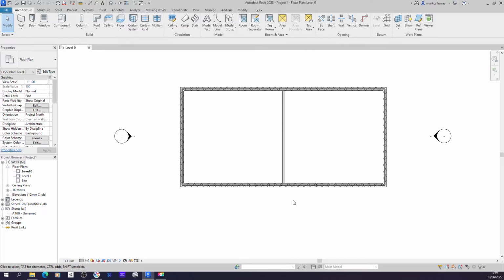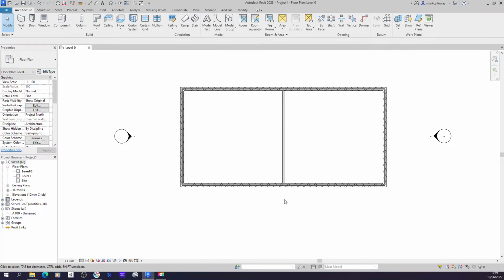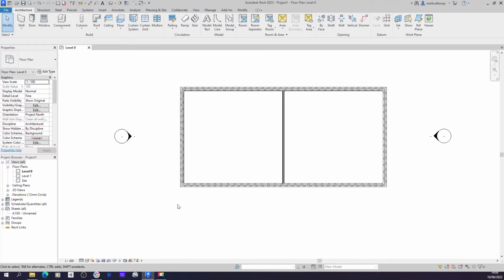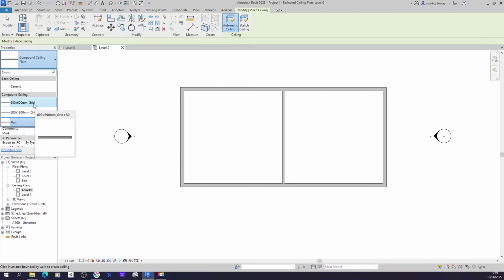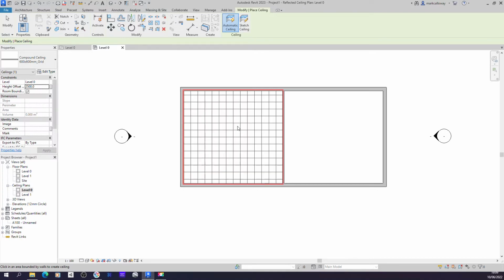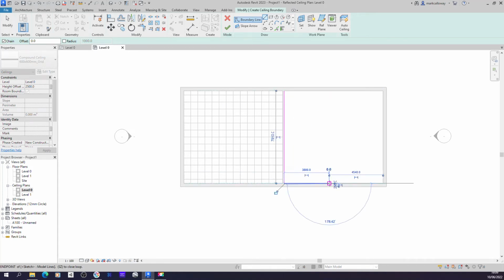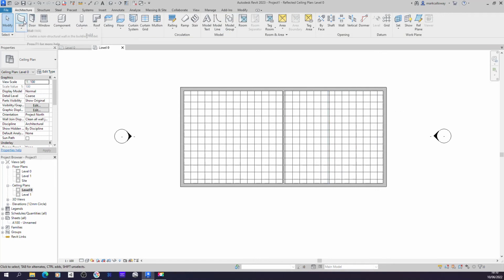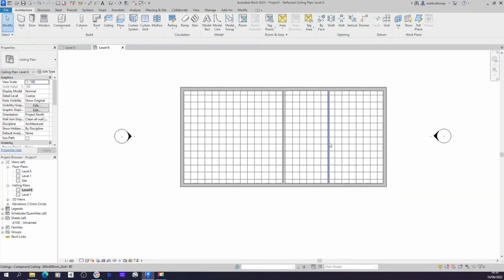06 Basic Ceilings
Welcome to the Revit Tutorials for Beginners series, in this video we take a brief look at creating ceilings.